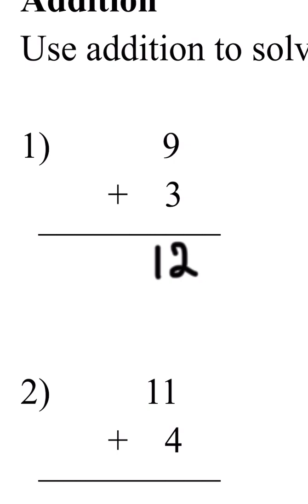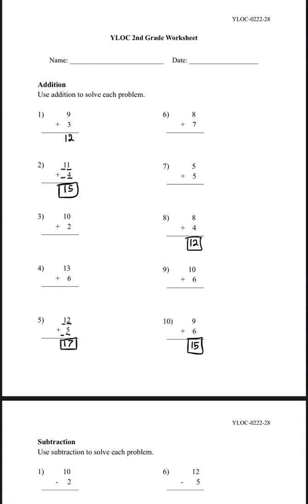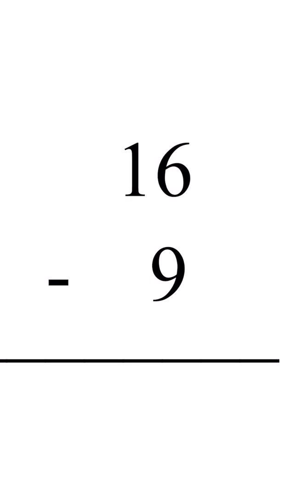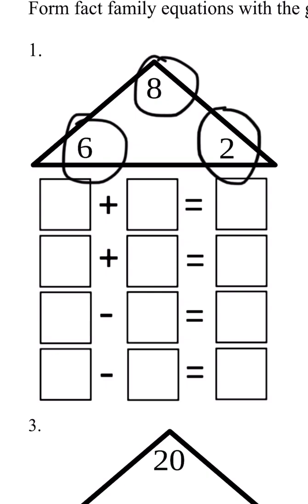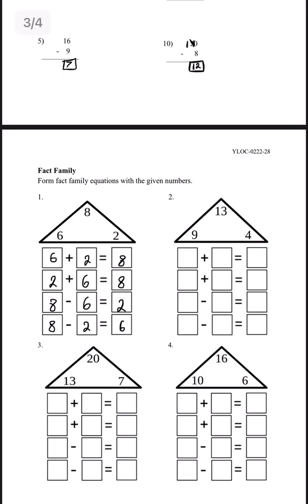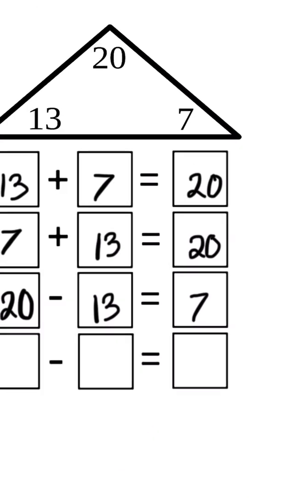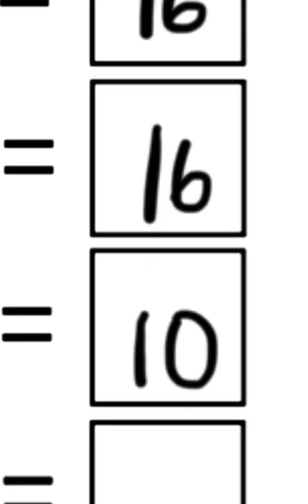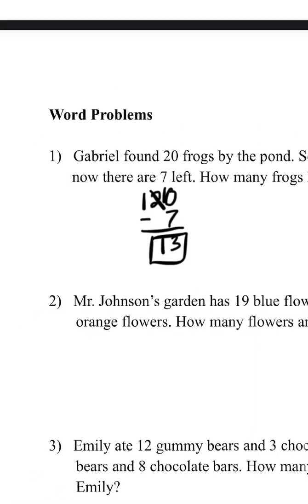2nd Grade Math | Lesson 28 #3